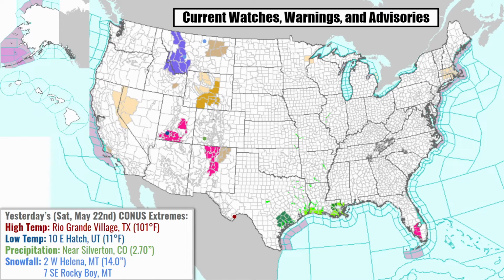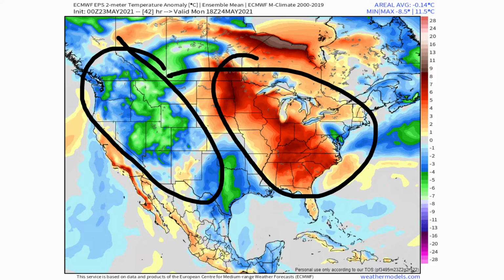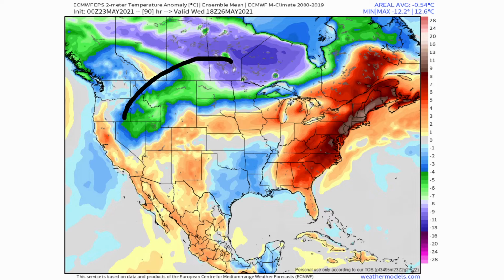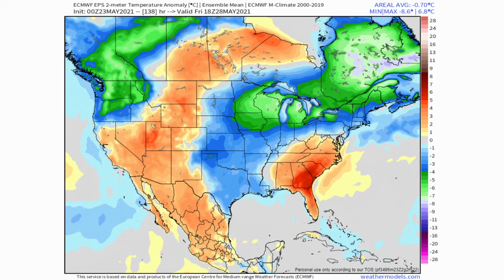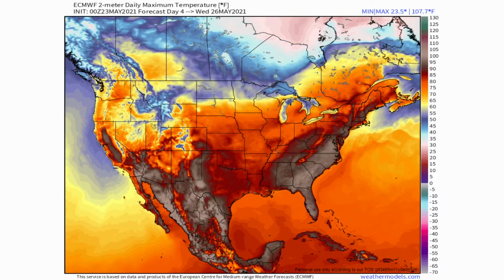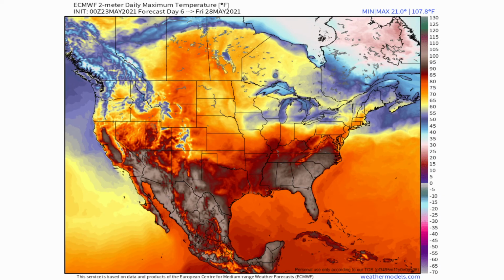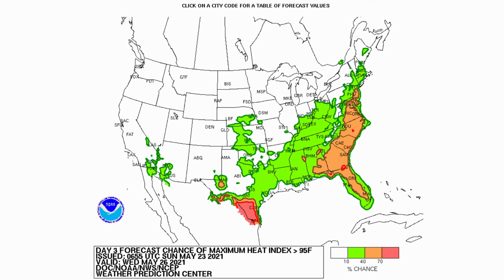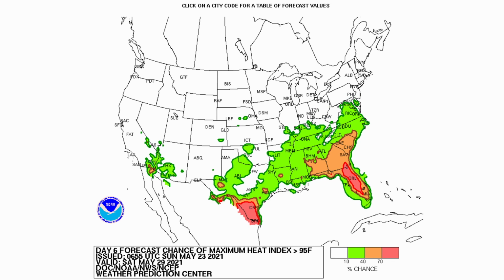Upcoming Heat Wave!